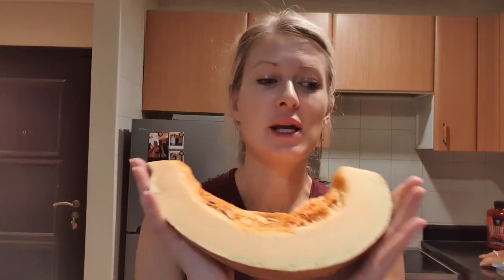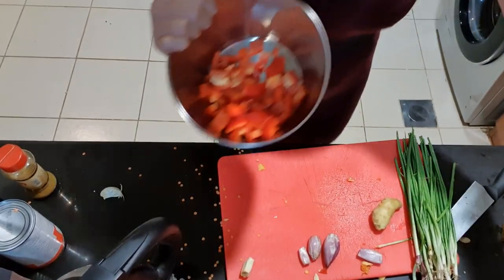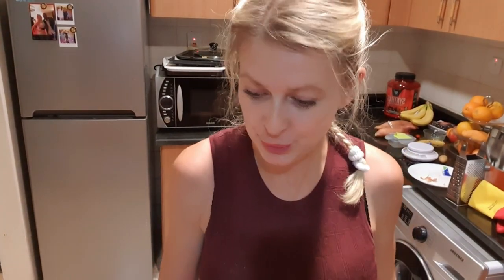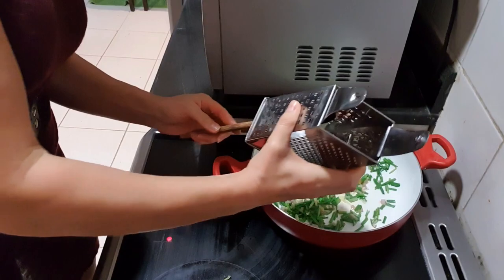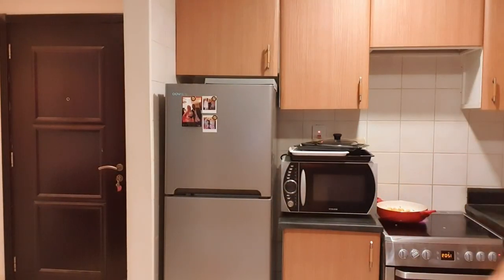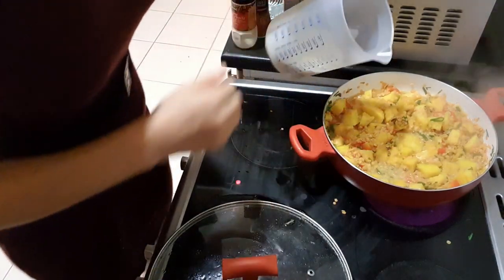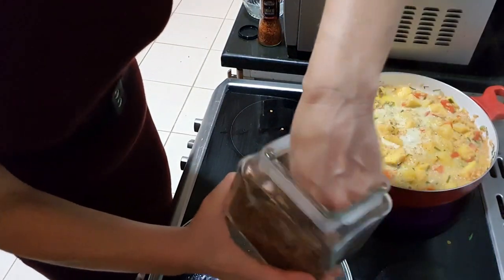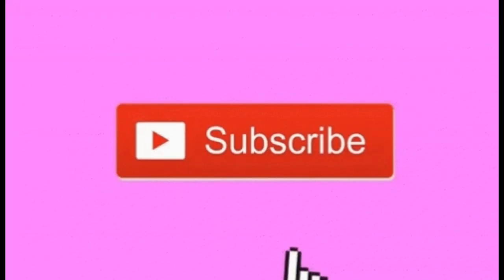best lentil soup with coconut milk, totally vegan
My cooking videos are a bit longer because I want that you have the time to cook with me and do each single step at your home to get the healty tasty vegan meal.

recipe:
200-400g pumpkin, I always use the complete piece which I bought
250 g red lentils
250 ml coconut milk
1 onion
1 garlic slice, not the whole unless you wan't to scare the vampires
1/2 spoon Curry
1 Capsicum
1 cube vegetable soup
800 ml water
1 bunch springnoions
1 cm ginger

cooking steps:
wash all the vegetables and cut them into small pieces
place the onions with some oil into the pan for 1 min
add springonions, garlic, ginger
if all is a bit brown, never black, don't let your food burn
add the pumpkin cubes, the capsicum and let it cook for max. 5 min
always turn the food, so that nothing burns
take 800ml hot water, put the vegetable cube in, stirr and add to the pan
let all cook for 10min
almost at the end add the 250ml coconut milk
now take a mixer, if you have a hand mixer even better, but I used my glass mixer
always add a bit into the mixer till it's complete liquid and add it to another pot
keep on going till all is soup
at the end add salt, a bit sugar and pepper
I hope your soup will taste as good as mine, let me know.